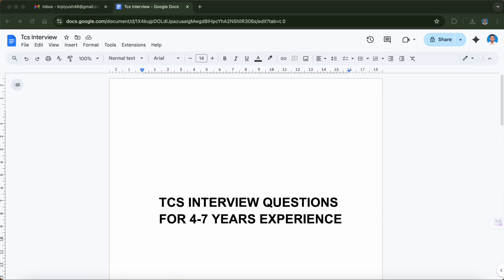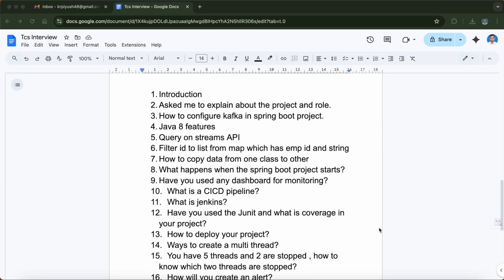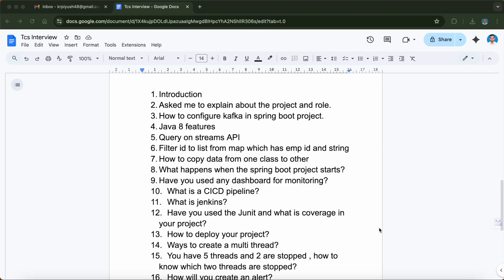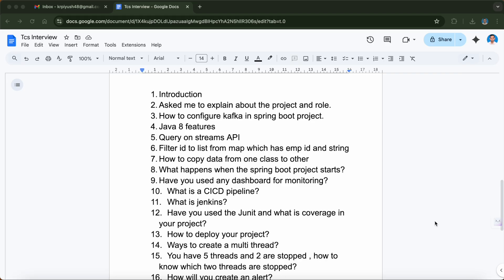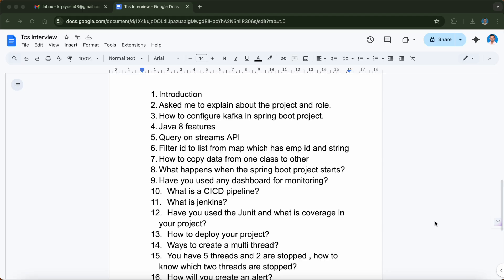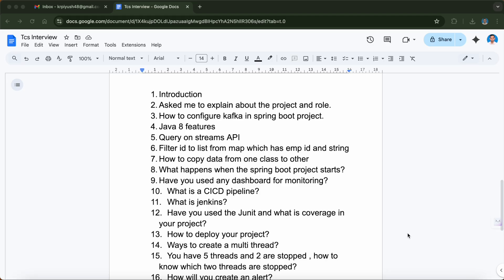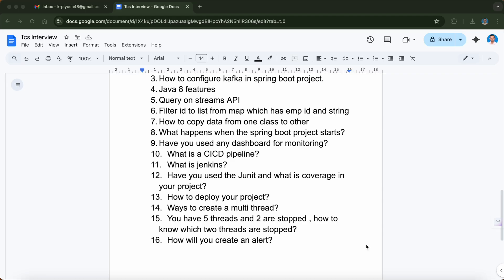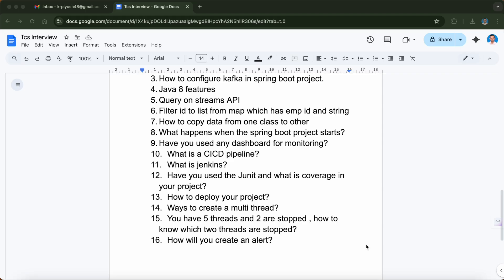Tcs interview questions | Tcs interview experience | 4-7 years | Java Backend Developer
This video talks about questions asked in TCS interview for Java backend developer.